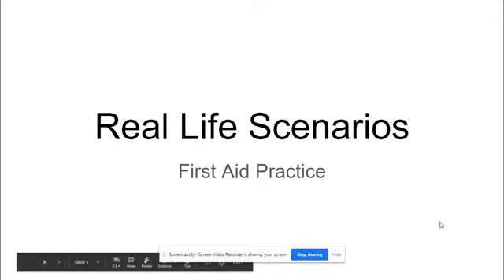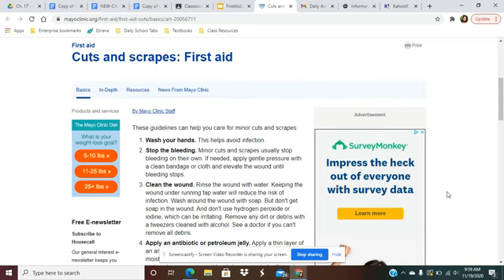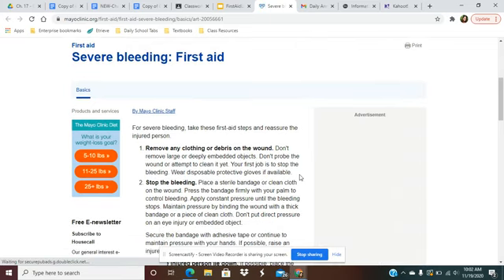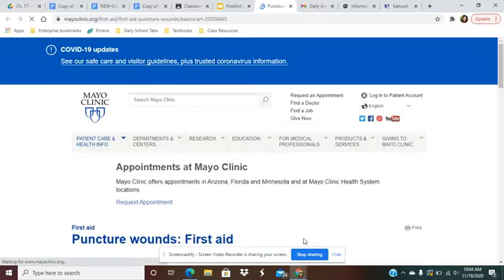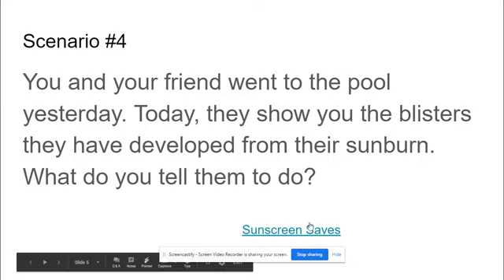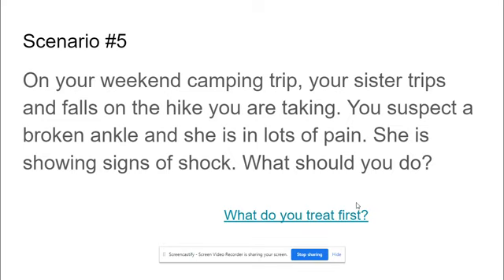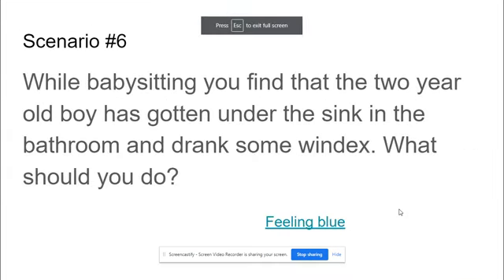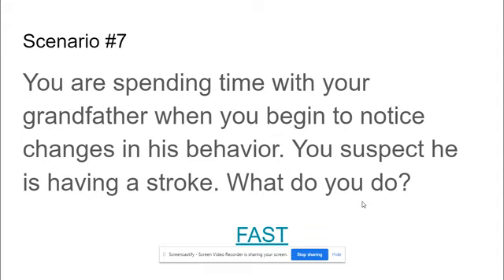First Aid Scenarios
Review these real-world scenarios and how you would properly treat them.